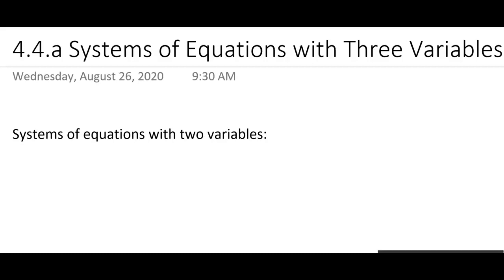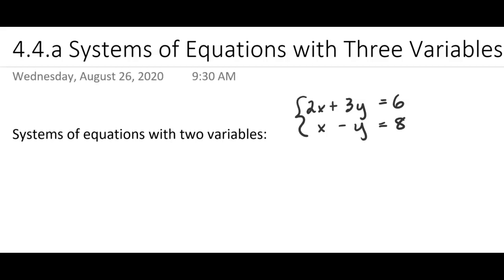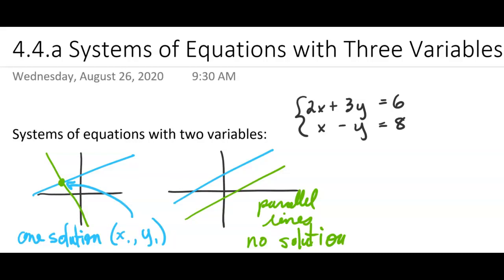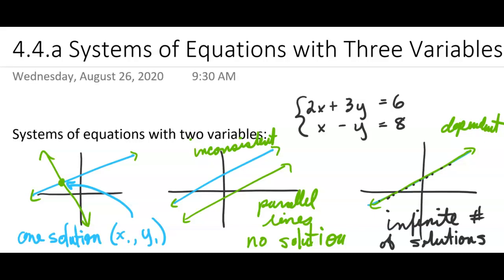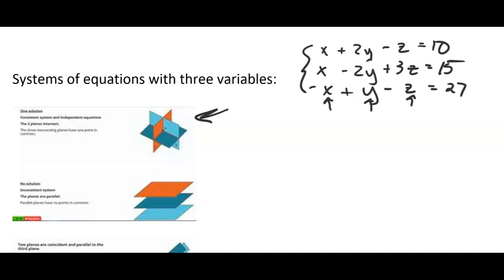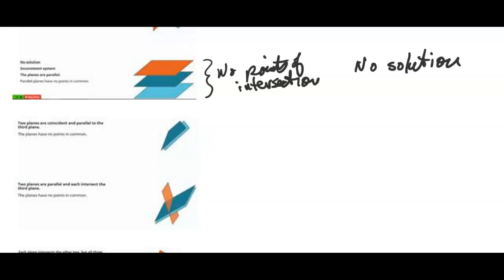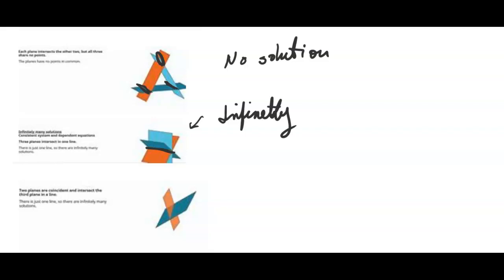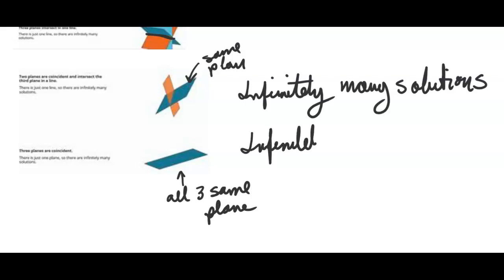4.4.a Systems of Equations with Three Variables